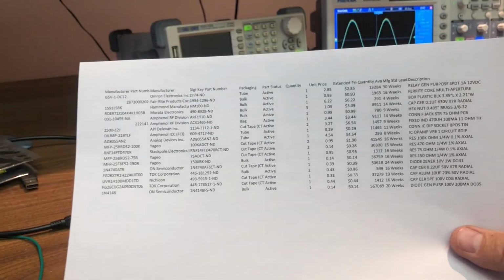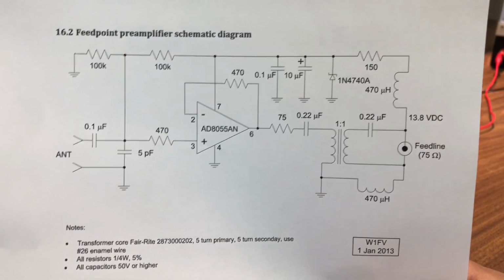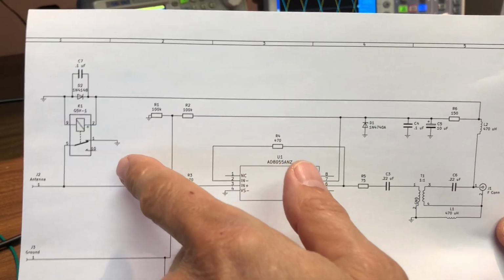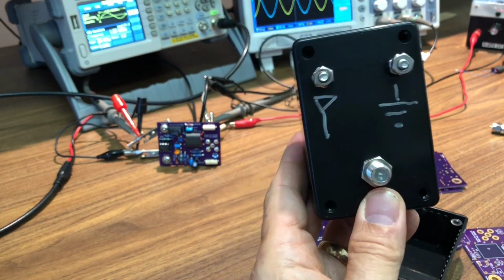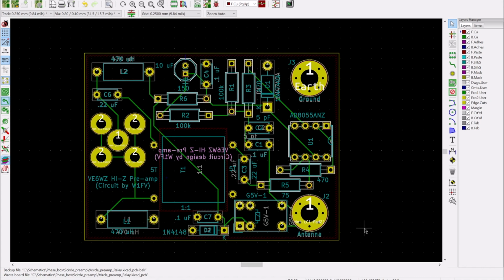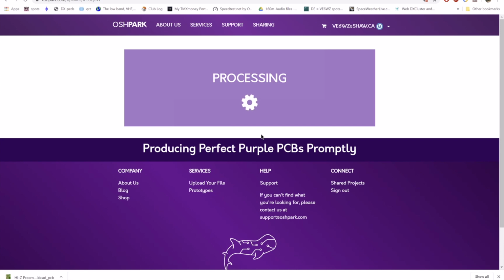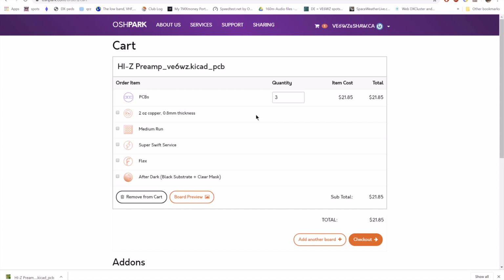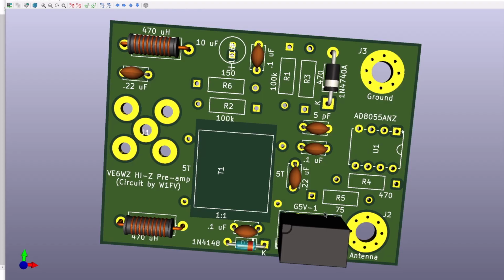YCCC 9 Circle rx array pre-amp redesign and construction notes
The YCCC HI-z preamp redesigned with a front-end overload protection relay.